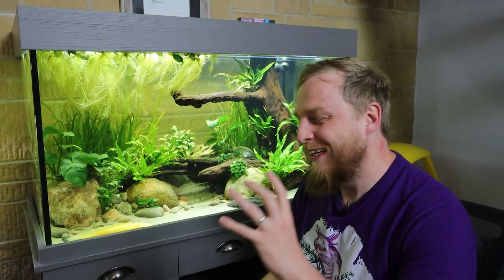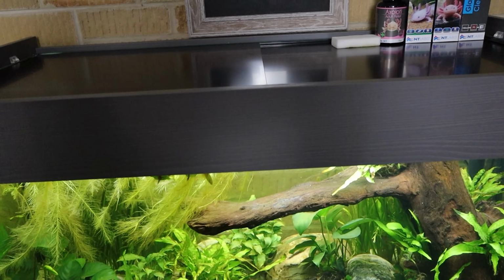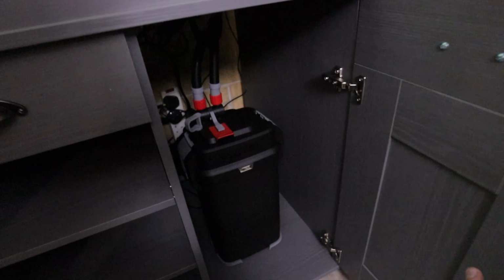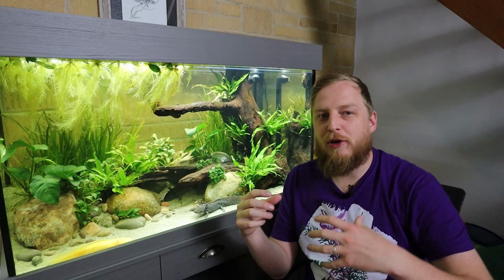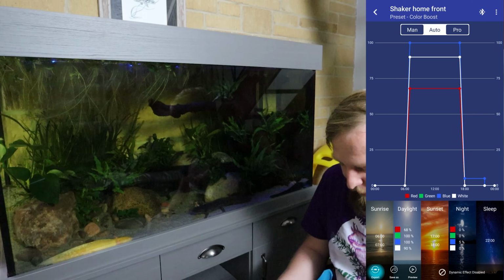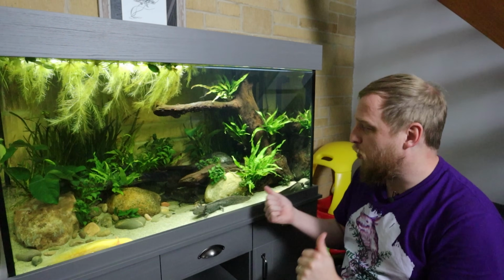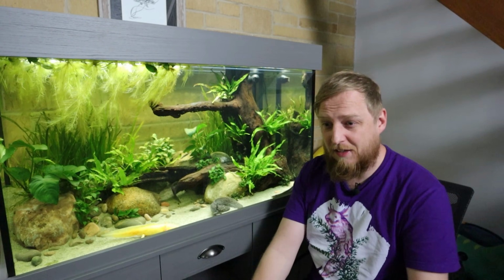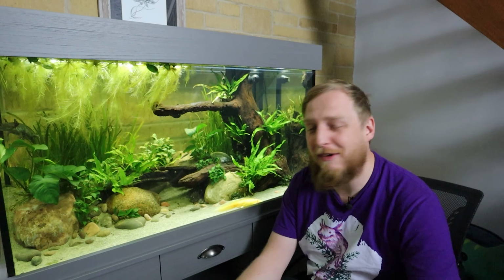My FAVOURITE, LARGE aquarium kit? the FLUVAL Shaker.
After using the @fluval Shaker for a few weeks now I believe that this is one of the best 'please everyone' fish tanks on the market at the moment. Yes, there will always be different tastes and style preferences but after working in the aquarium trade for so long this ticks most of the boxes that our customers generally look for.

Alongside its slightly upgraded counterpart the Fluval Sienna these aquariums come with everything you need: 07 range external filtration, Aquasky LED lighting and a great quality build. As I say in the video, this isn't a sponsored video I just believe that this is a decent aquarium and I can see a lot of people succeeding in the hobby with it. Ultimately, that's what we're here for, people doing great things with fish tanks and growing this awesome hobby.

NT Labs test kit UK
NT Labs Axosafe UK
NT Labs Axocure UK
NT Labs Axolotl Junior food
NT Labs Axolotl adult food
Fluval FX2 UK US
Fluval FX6 UK US
Fluval 407 UK US
Fluval Plant LED UK US
Fluval Aquasky LED UK US
Water Lettuce UK

Aquarium:
 @fluval  Shaker 345 in grey

Plants:
Various species of the following:
Anubias
Vallisneria
Bucephalandra
Java Fern
Watter lettuce
Schismatoglottis prietoi